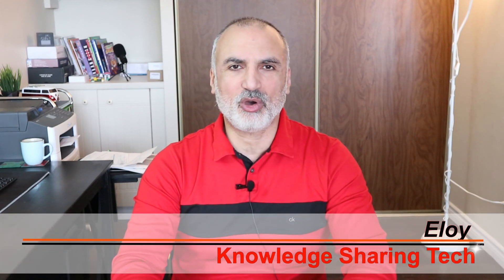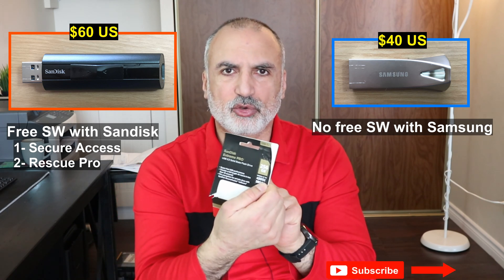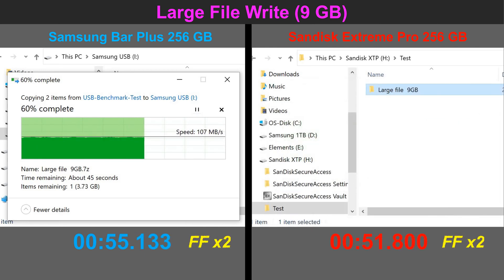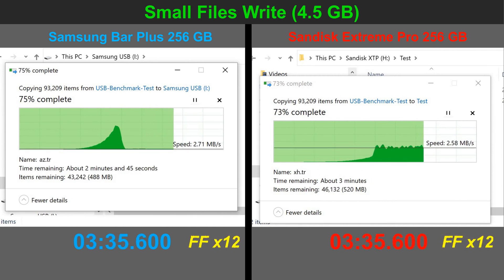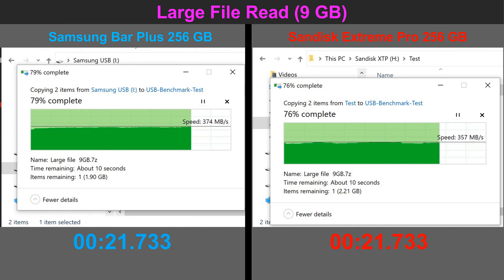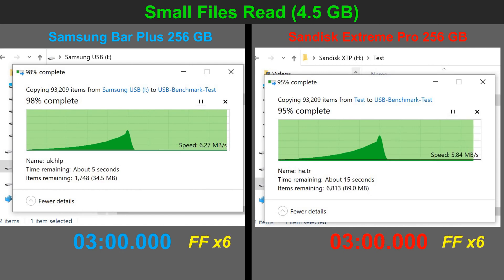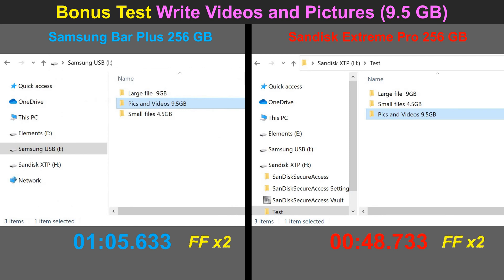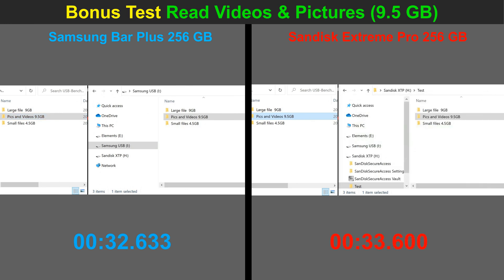Samsung Bar Plus vs SanDisk Extreme Pro USB Flash drives //Benchmark & Review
Link to the Samsung BAR Plus on Amazon
Link to the SanDisk Extreme PRO on Amazon

Which high performance USB flash drive to choose?
In depth benchmark of Samsung Bar Plus and SanDisk Extreme PRO USB flash drives 256 GB

- This is not a sponsored video and I paid fully for the Flash Drives

Chapters: Which is fastest Samsung Bar Plus or SanDisk Extreme Pro?
00:00 Intro
00:57 Large File Write test
01:56 Small Files Write test
02:39 Large File Read test
03:16 Small Files Read test
03:54 Bonus test Videos & Pics write
04:41 Bonus test Videos & Pics Read
05:26 Summary

Follow me on:
My websites: